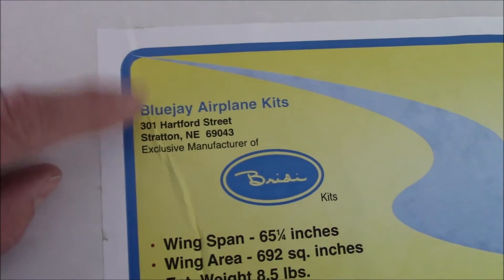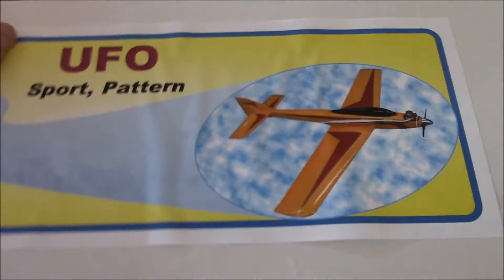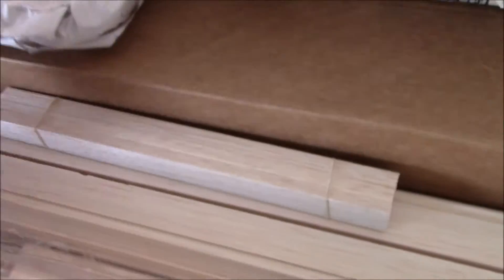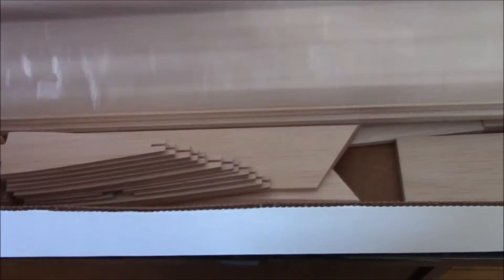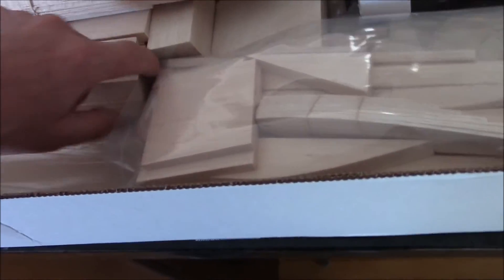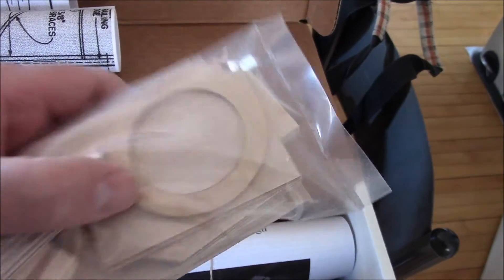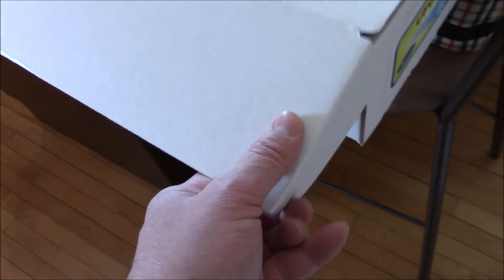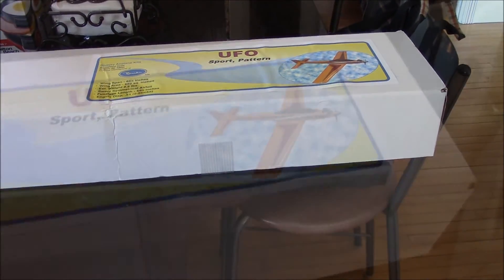Bridi UFO Kit by Bluejay Airplane Kits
Just got my Bridi UFO from Bluejay Airplane Kits. I'm very happy with this kit.